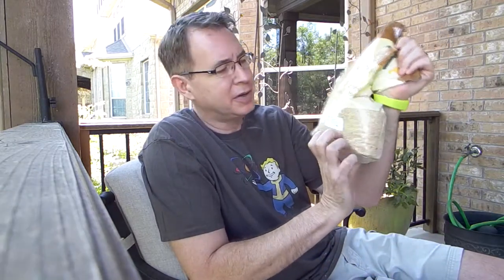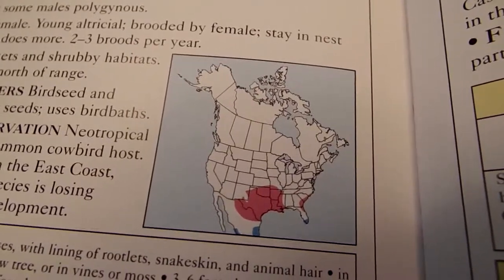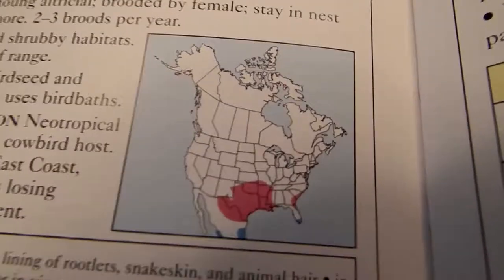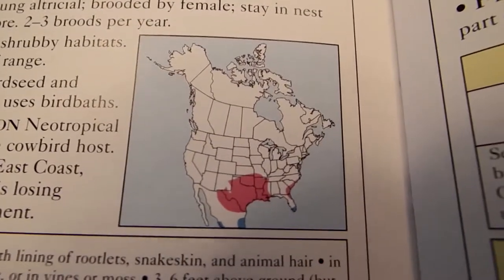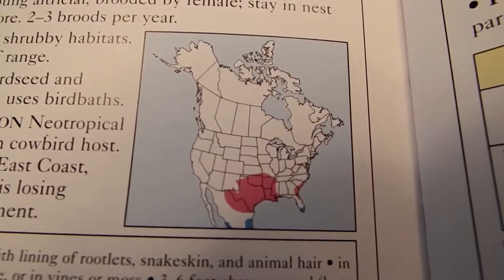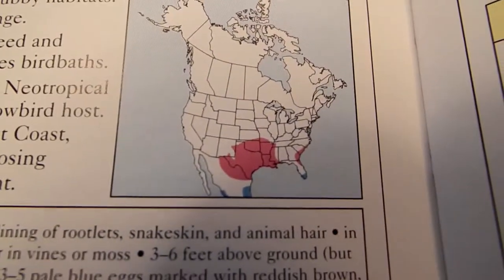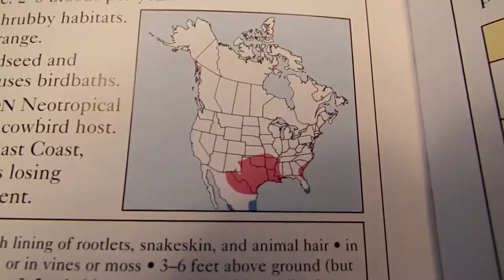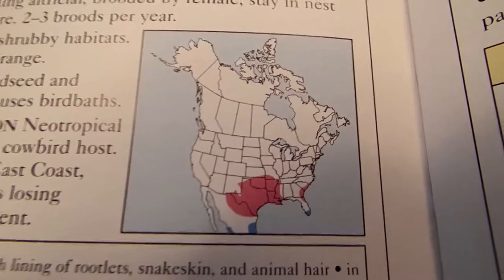Painted Buntings at Bird Feeder Male & Female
I live just north of Austin, TX and have had a pair of painted buntings visit my feeder every summer. They prefer millet over any other food. If you don't have a Wild Bird Center near you, here's a link to white millet on Amazon
Pardon the camera movement. I had to film them while zoomed in from a distance and hand holding the camera.